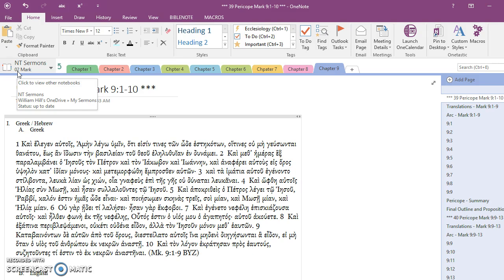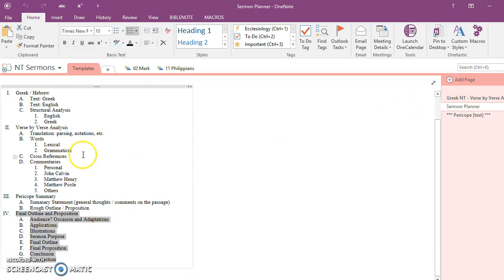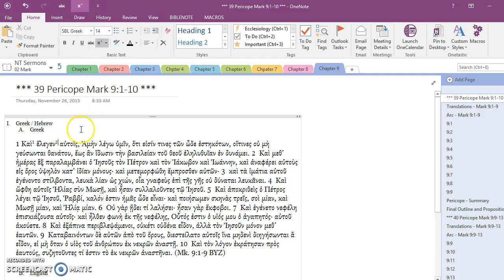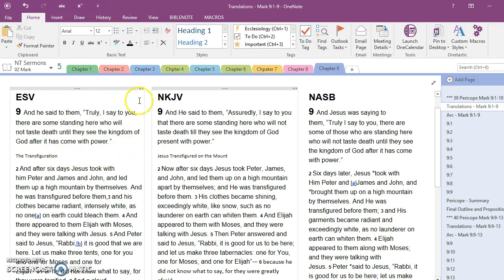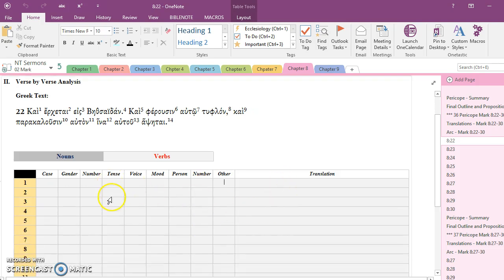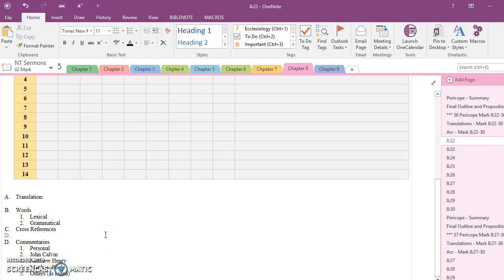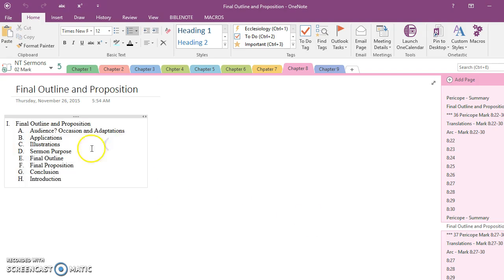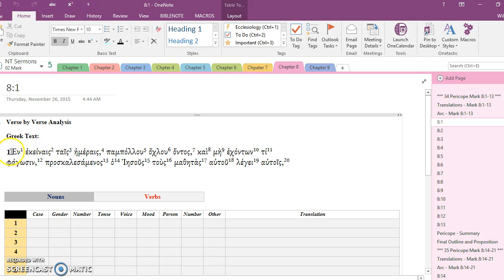Sermon Prep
This video will show y0u my current One Note setup for the purpose of sermon preparation.  Please note that this is version 1.  There is a second, longer version as well.